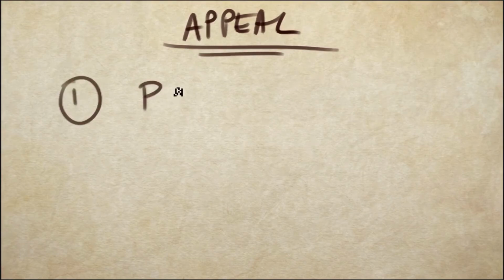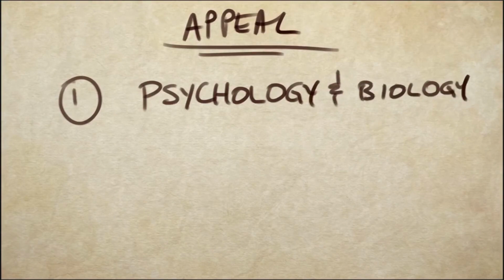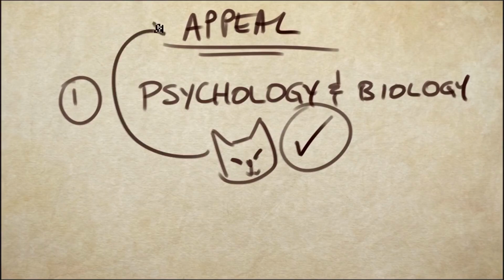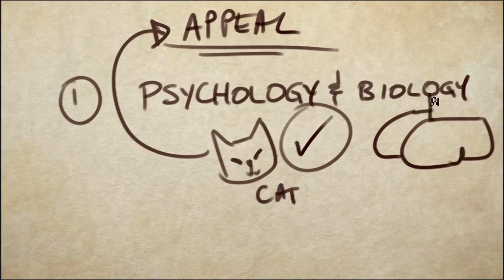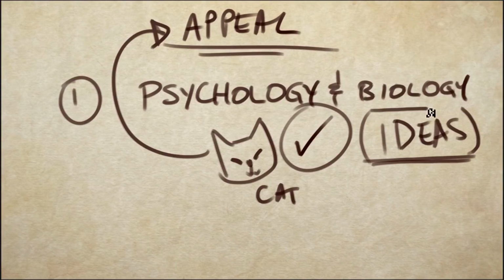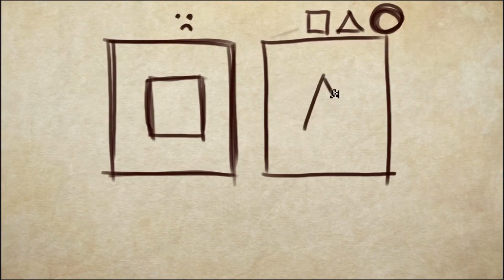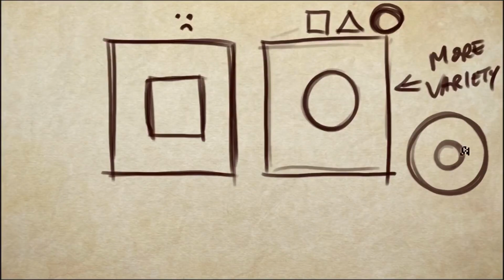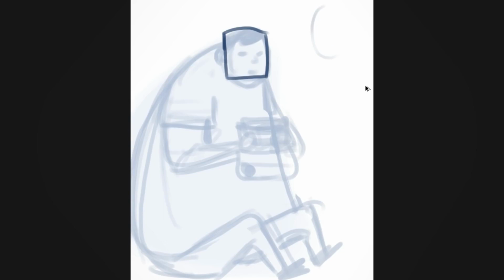Effective Composition Using Shapes || Sycra -TS Archives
In this video, I attempt to explain why I think considering shapes is a vital component to creating good compositions.

Kienan Lafferty ) and Sinix ) also have videos talking about shapes that are definitely worth checking out.

Tools I Use:

-Uniball Signo Gel Ink Pens, in various colours for daily drawings:

-Clip Studio Paint for drawing comics

-Wacom Cintiq 22HD

-Smudgeguard glove to keep my hand from directly touching the Cintiq

For full length feature tutorials on how to paint, how to draw, and more, visit PencilKings